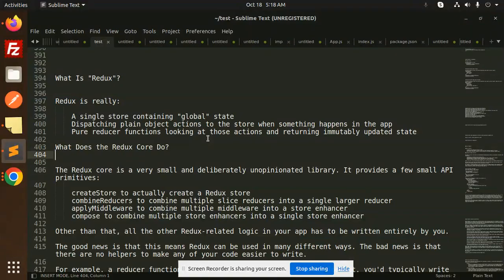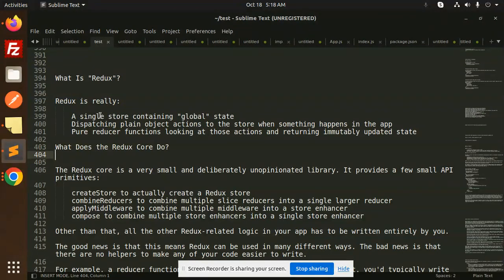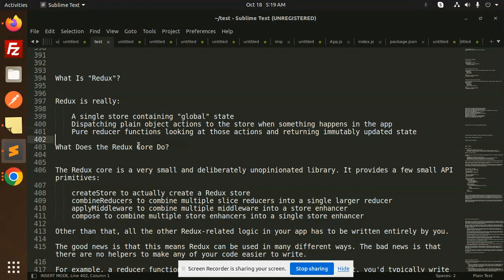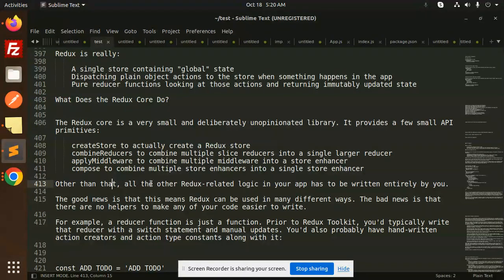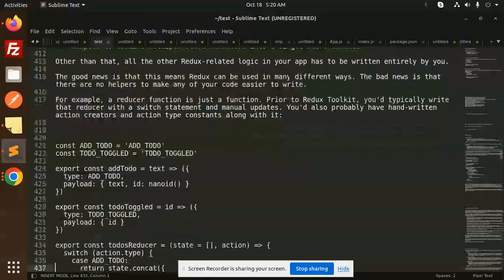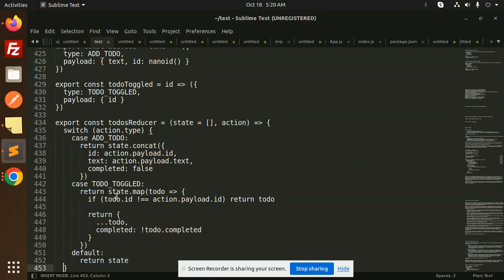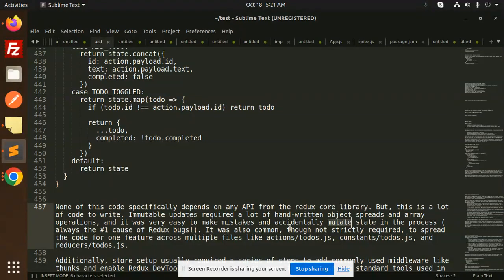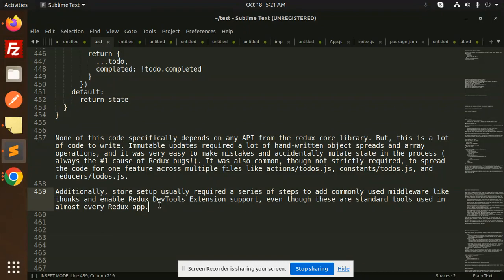Redux Toolkit Tutorial #1 What Is Redux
Dispatching plain object actions to the store when something happens in the app
    Pure reducer functions looking at those actions and returning immutably updated state

What Does the Redux Core Do?

The Redux core is a very small and deliberately unopinionated library. It provides a few small API primitives:

    createStore to actually create a Redux store
    combineReducers to combine multiple slice reducers into a single larger reducer
    applyMiddleware to combine multiple middleware into a store enhancer
    compose to combine multiple store enhancers into a single store enhancer

Other than that, all the other Redux-related logic in your app has to be written entirely by you.

The good news is that this means Redux can be used in many different ways. The bad news is that there are no helpers to make any of your code easier to write.

For example, a reducer function is just a function. Prior to Redux Toolkit, you'd typically write that reducer with a switch statement and manual updates. You'd also probably have hand-written action creators and action type constants along with it:Please do like share and comment if you like the video please do hit like and if you have any query please write it comment box

Nest